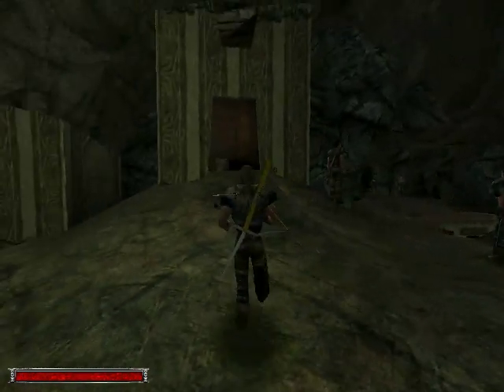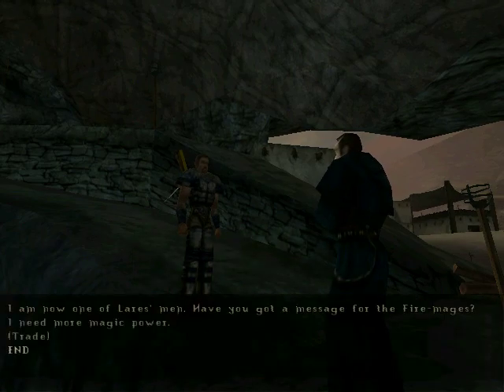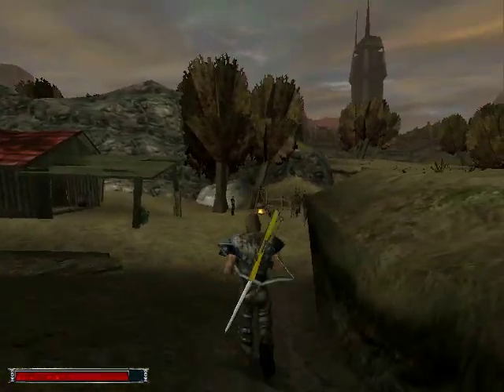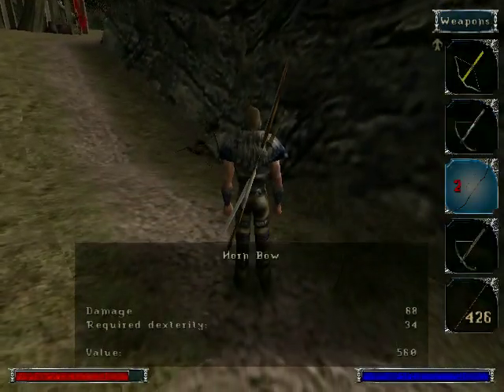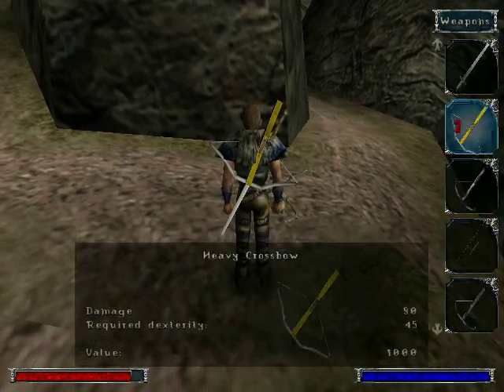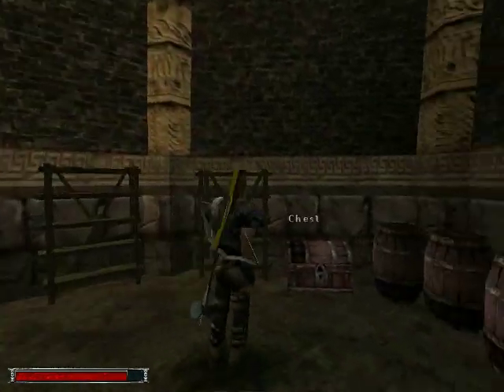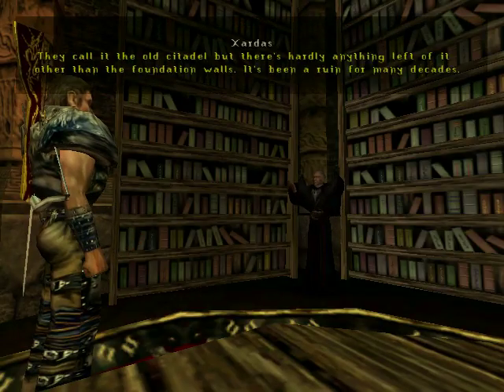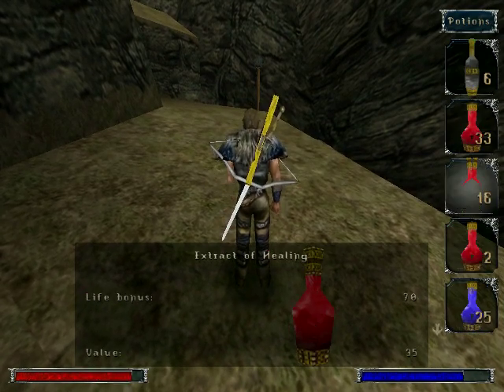Gothic 1 Walkthrough Part 19-Finding Xardas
Welcome to the Gothic 1 Walkthrough!
In Part 19 we find Xardas and we do a find out about Sleepers true nature.